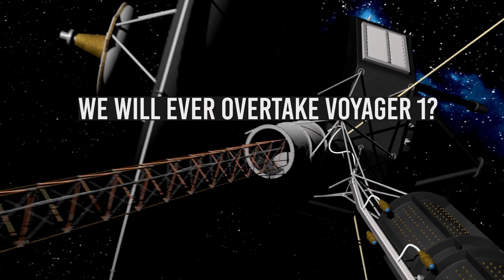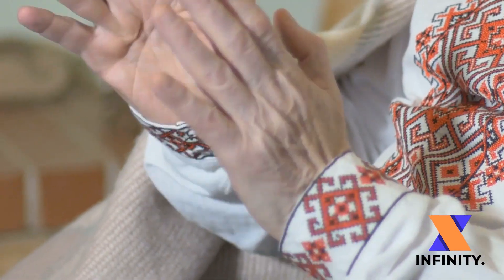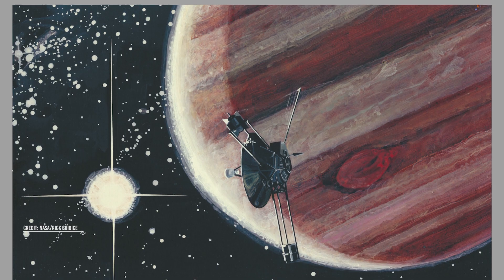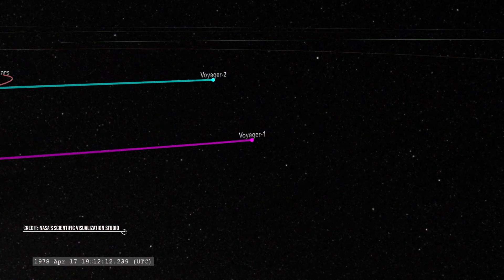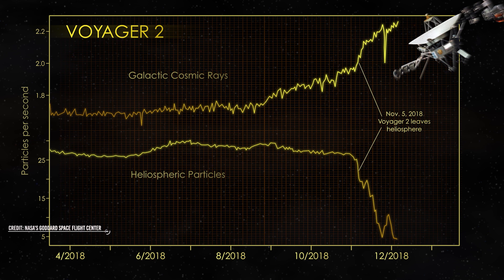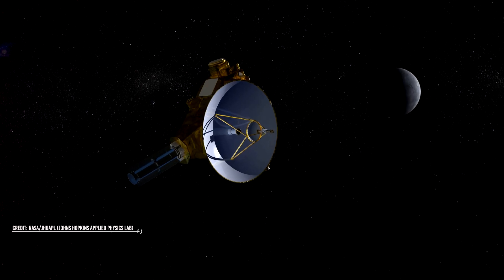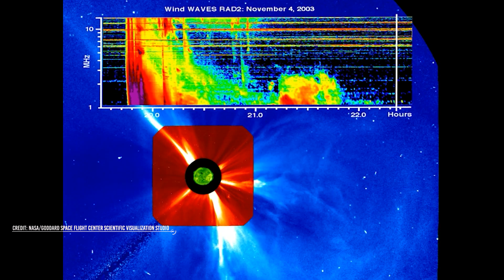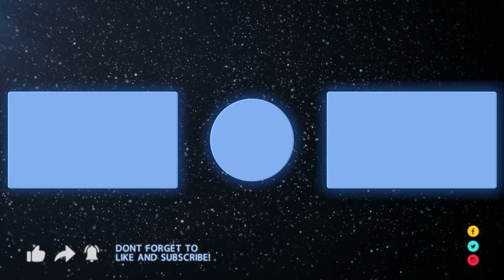Will We Ever Overtake Voyager 1?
In the entire history of humanity, only five spacecraft have had the correct trajectory needed to exit the solar system. The first to leave our solar system was the Voyager 1 spacecraft which already has a head start over others. Will any spacecraft ever overtake Voyager 1? Let’s talk about that and more in this video.
If you want to escape the solar system you need much more than a normal spacecraft and you must escape the combined gravitational pull of the Sun and the Earth. Although the Earth has a significant gravitational force, forcing an item at the surface to move at 11 km/s to escape our planet's gravitational attraction, the Sun's gravitational impact dominates the Solar System.

Video Chapters:
00:00 Intro
00:32 Infinity News Sponsor
04:39 Pioneer 11
05:10 Voyager 1
06:06 Heliosphere
09:04 Will We Ever Overtake Voyager 1?